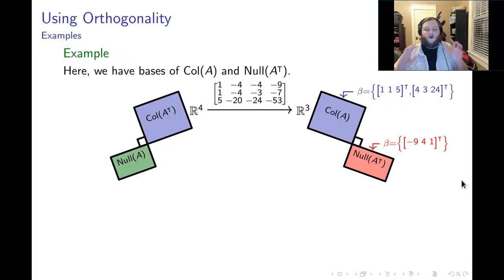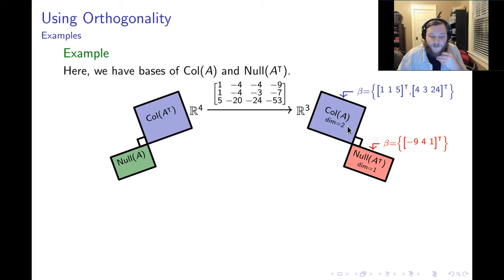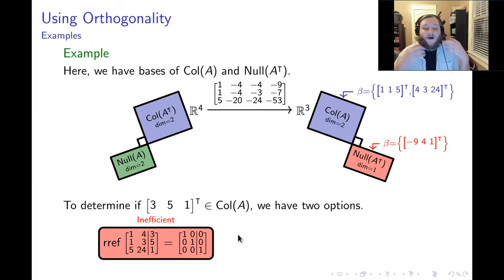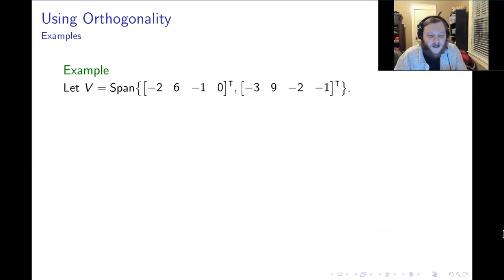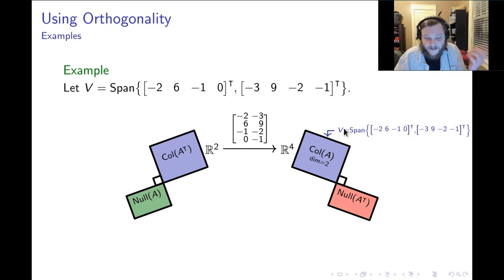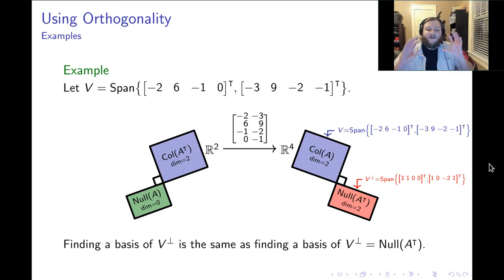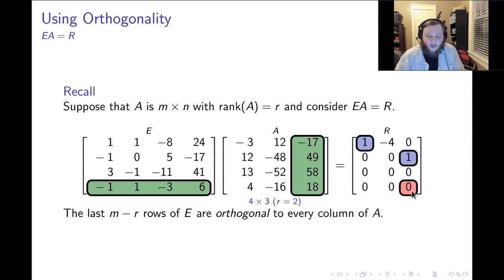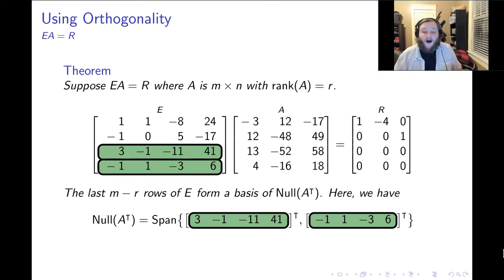Orthogonality: Part 2/3 "Using Orthogonality"